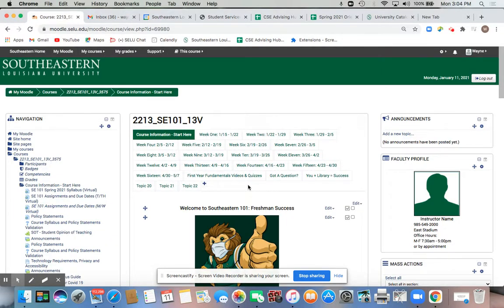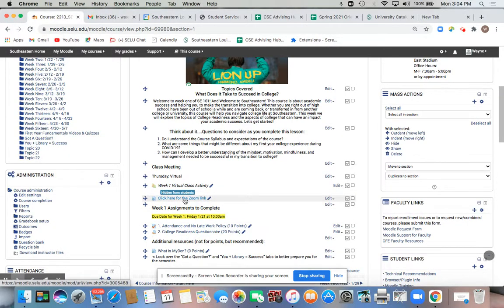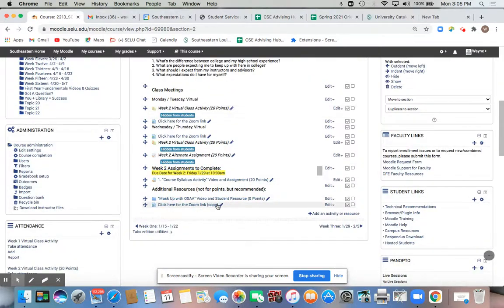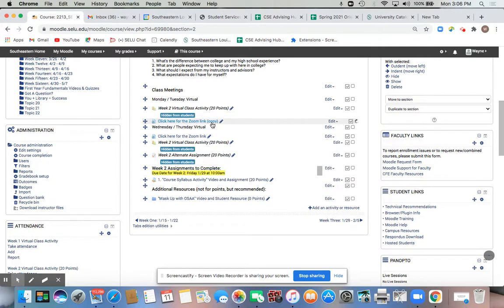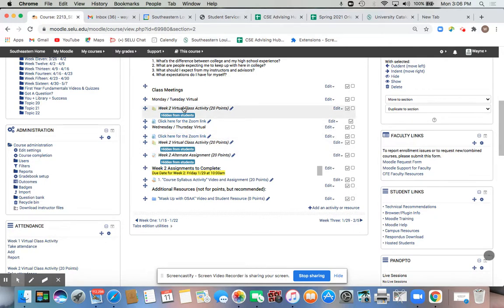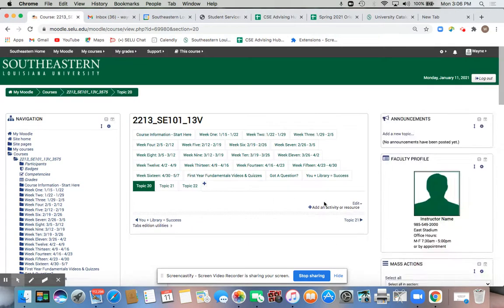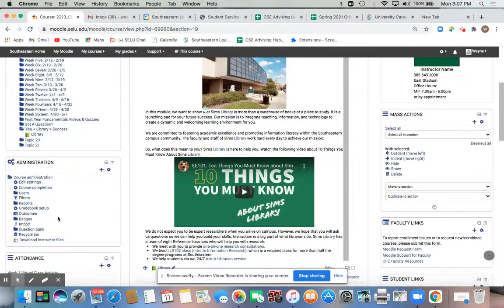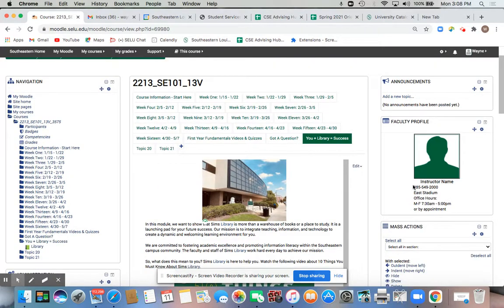Preparing you SE 101 Moodle section